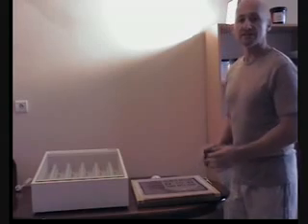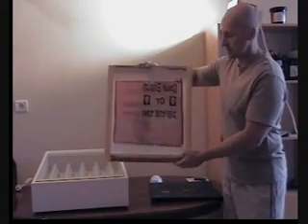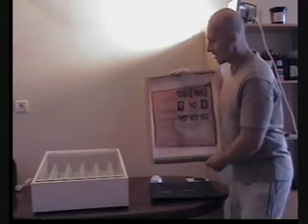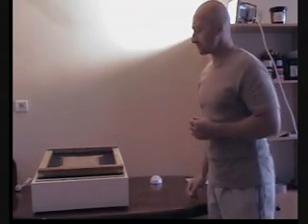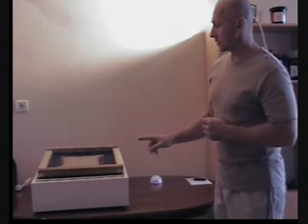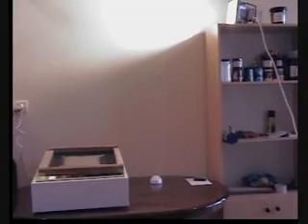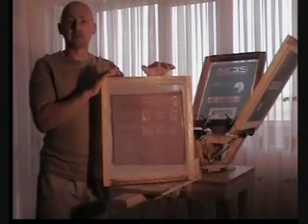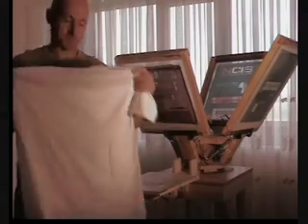1. An introduction to Screen Printing - UKH.flv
An example of an instructional video for Access students.